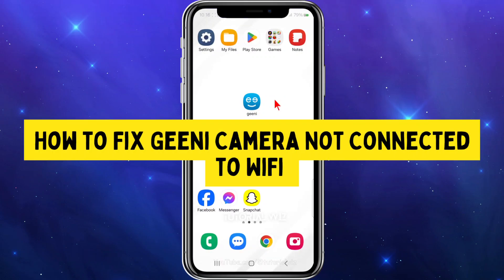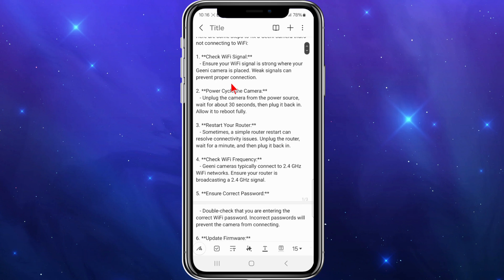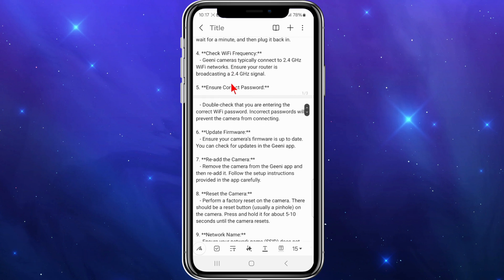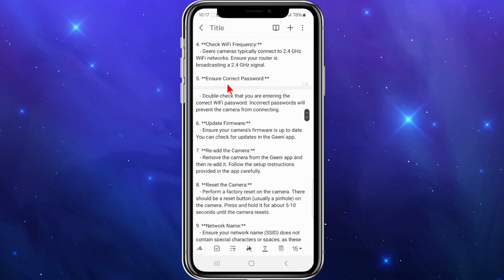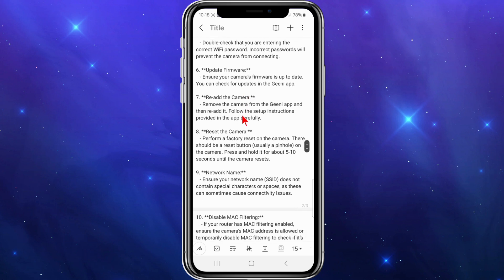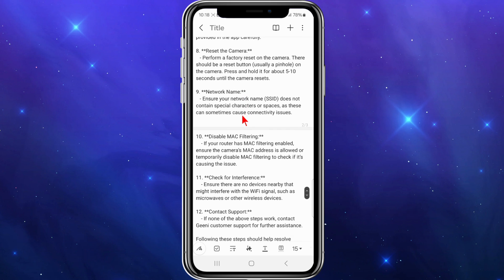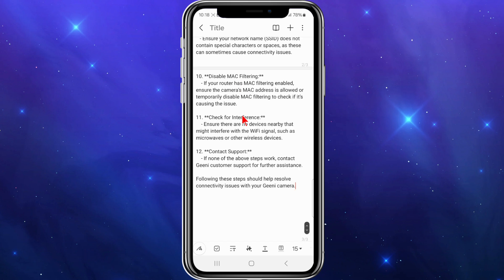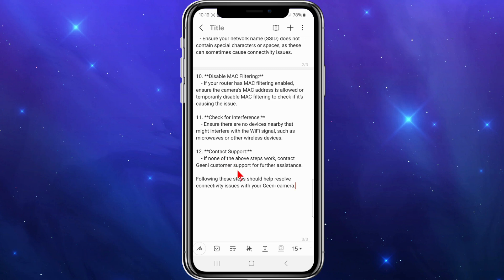How to Fix Geeni Camera Not Connected to WiFi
Learn how to fix your Geeni camera not connecting to WiFi with our easy guide. If your Geeni camera is having trouble staying online, watch this video for step-by-step troubleshooting tips!